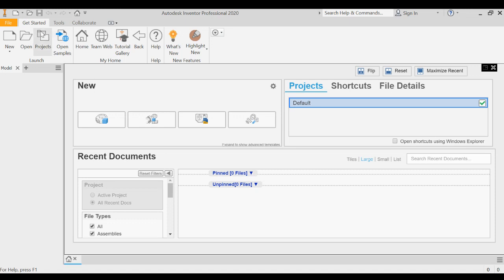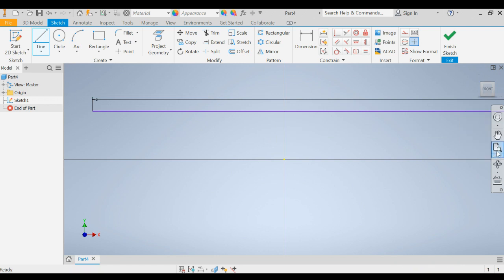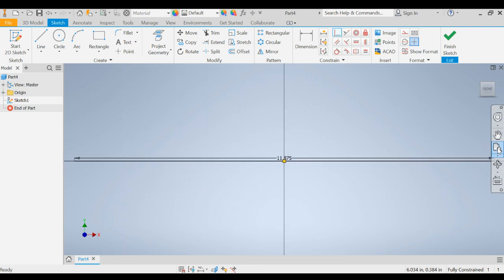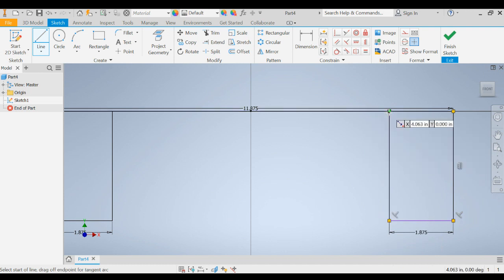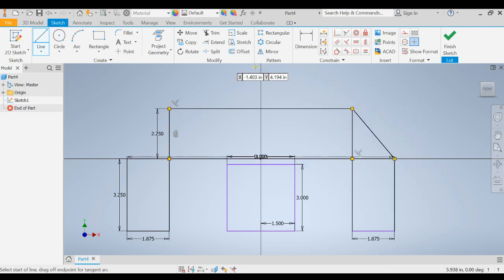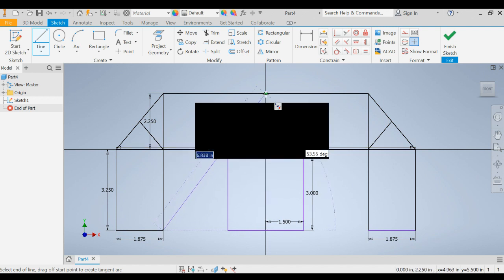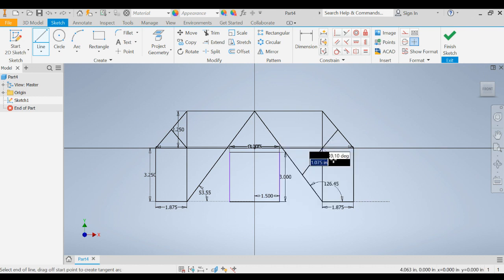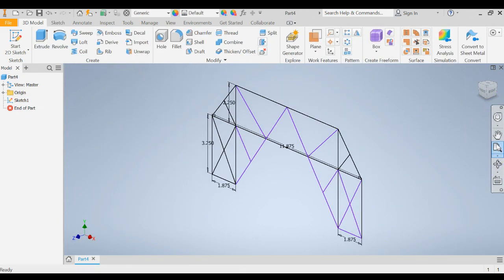Design a Model Bridge using Autodesk Inventor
This is the first video in the series that shows someone how to design a model bridge using Autodesk Inventor. This bridge will eventually be made out of Balsa Wood and tested to determine the structural efficiency.